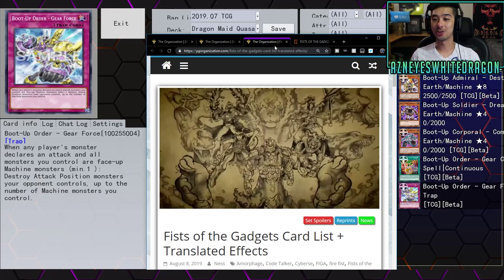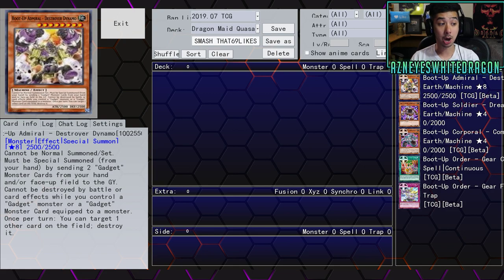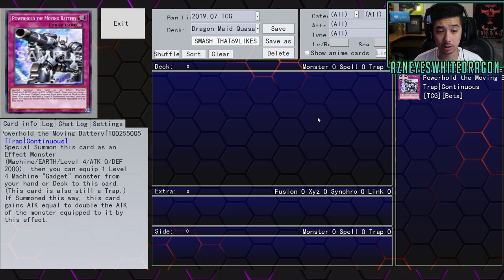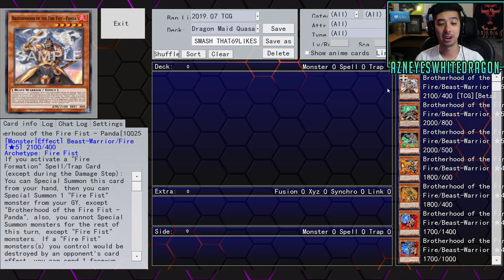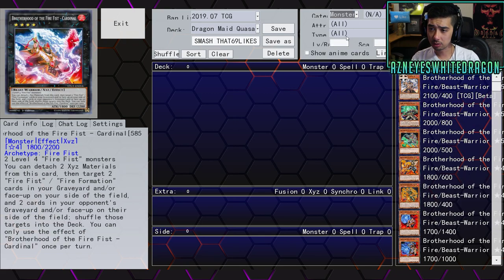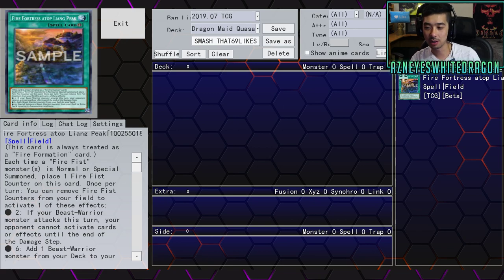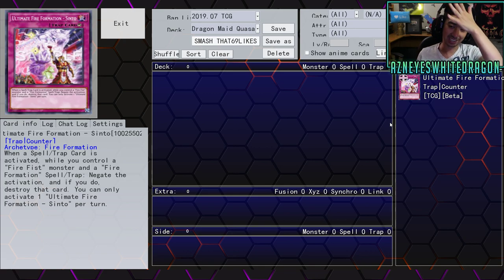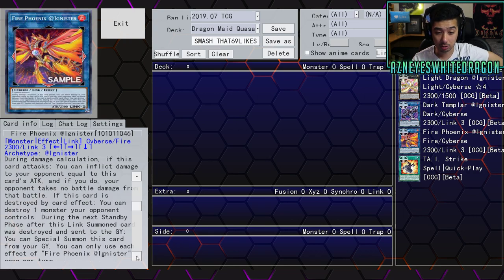New Fire Fists And Gadgets Leaks Yugioh Cards New Yugioh Cards Fists of the Gadgets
FAQ

AzneyesWhitedragon
USA